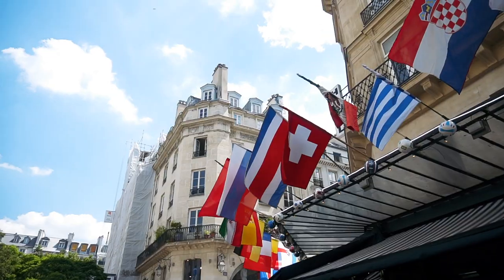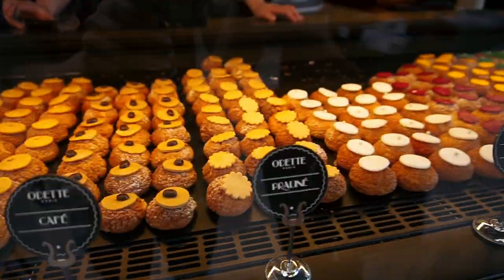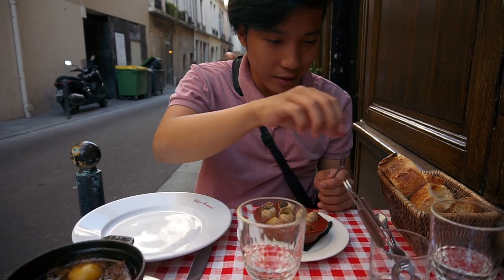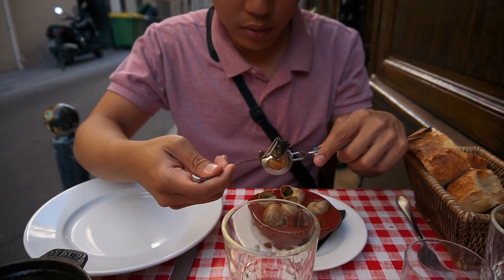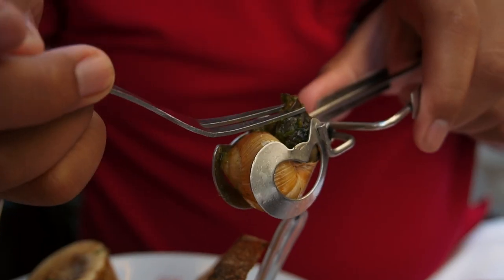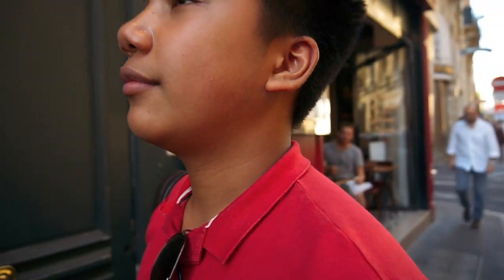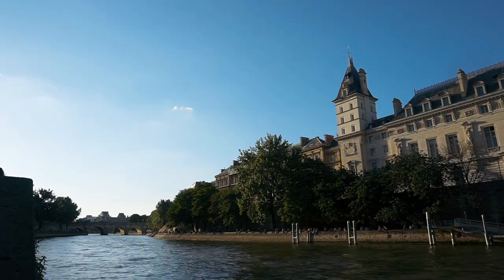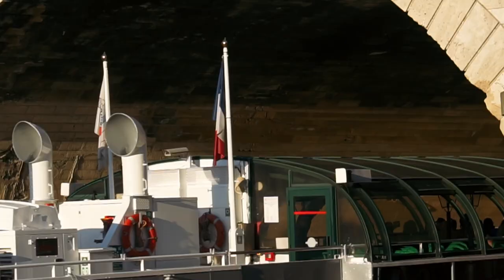Food Photography Around Paris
FOOD DAY!!!
We tried pastries, escargot, beef bourguignon, bone marrow, crepes and other things around Paris and tried our best to take photos before eating it. It kinda worked out.

PRVKE 21 Camera Bag
Nikon D750
Nikon 50mm 1.8G
Sigma 35mm 1.4 ART
Sony a6300
Sony 10-18 F4 OSS
Sony 16-50 OSS
GoPro Hero 4 Black
Rode VideoMicro
Joby Gorillapod SLR Zoom
Canon G7x
LaCie 2TB Rugged

Music (in order):
jeff kaale - bonjour
joey pecoraro - tropical smoothie
victors - slow down

VICTORS is a super dope band you can check them out here!